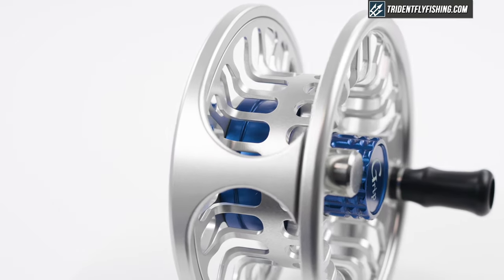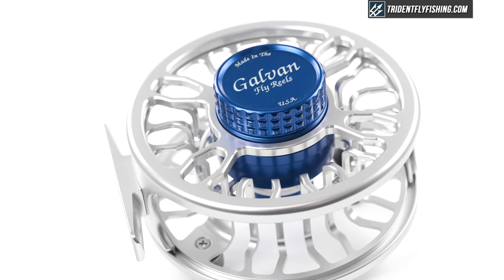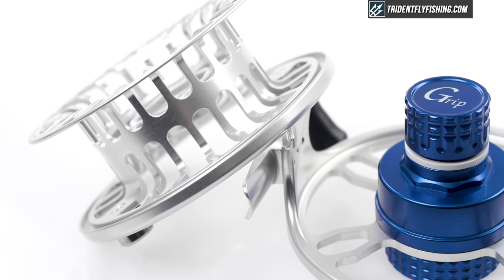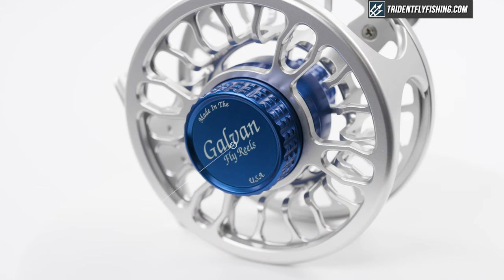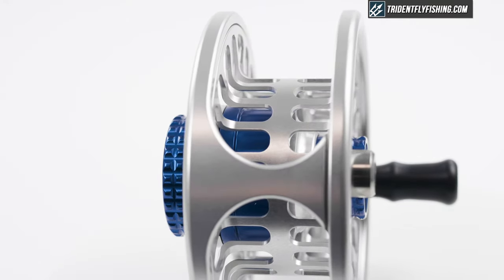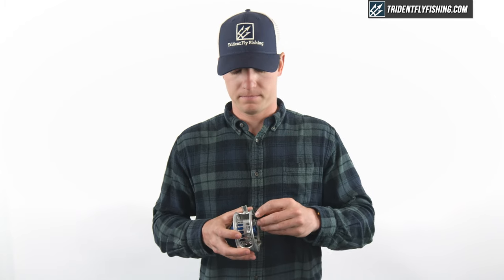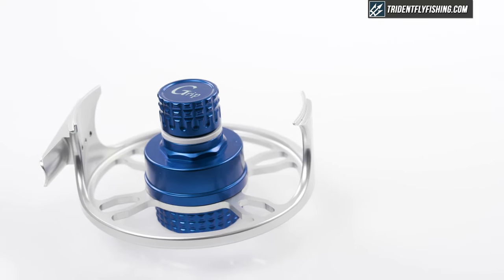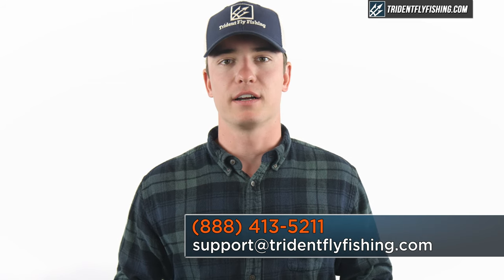Galvan Grip Fly Reel Review | Does it Hold Up in The Salt?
Galvan has long been known for their freshwater fly reels. The Grip marks Galvan's entrance into the saltwater fly reel market - and it's already turning heads. Tune in to find out what makes the Grip one of our favorite coastal Striper reels.

Got Questions?